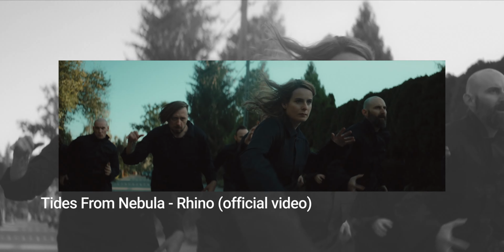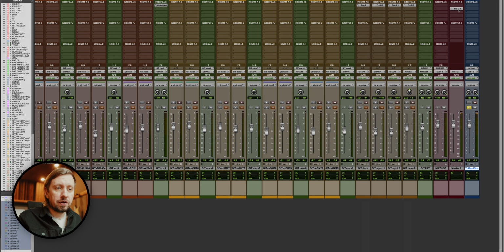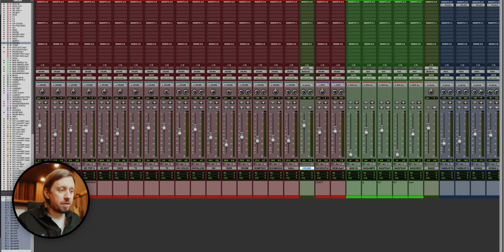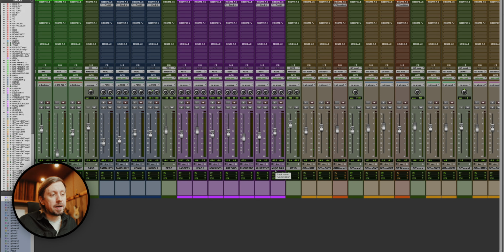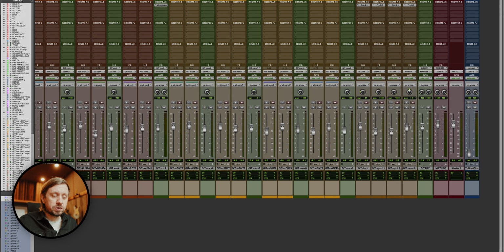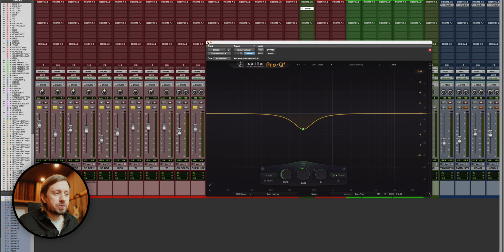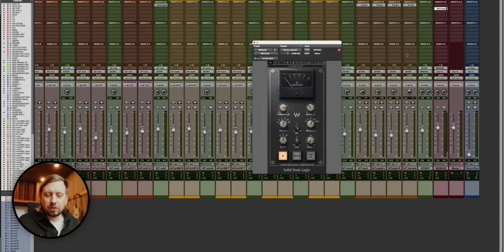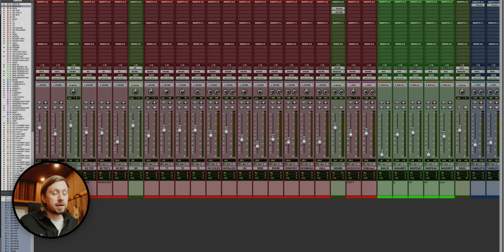How to start EVERY MIX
Welcome to Nebula Studio based in Warsaw, Poland.